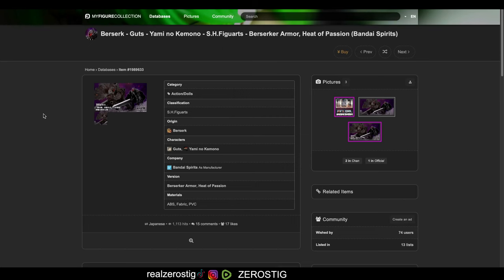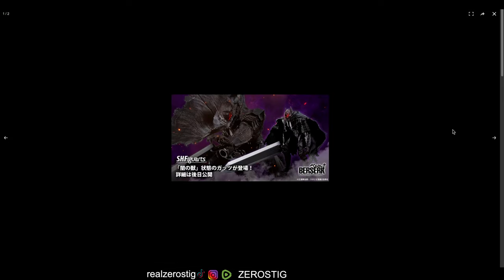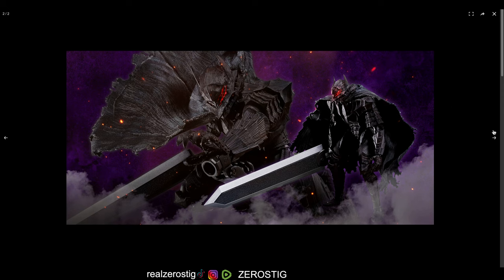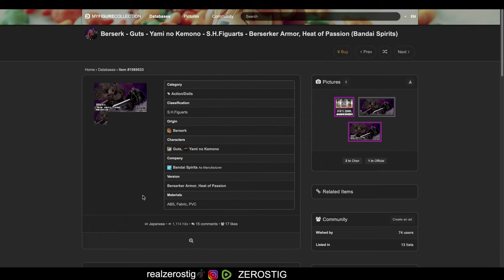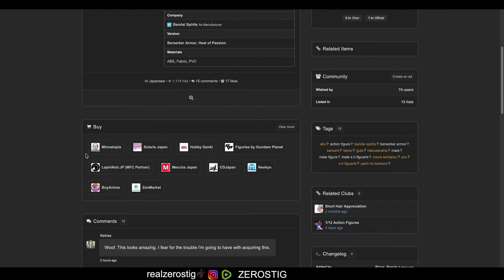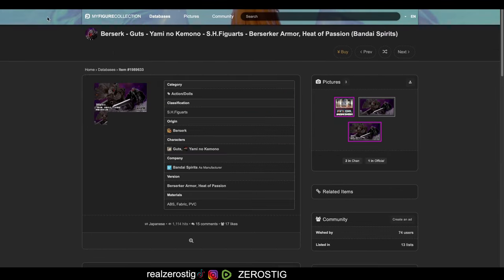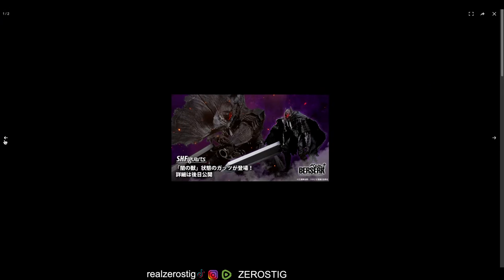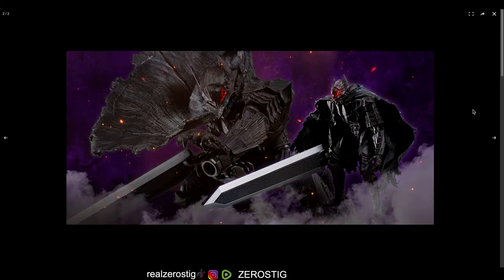BERSERK X S.H.FIGUARTS Berserker Armor, Heat of Passion - Guts - Yami no Kemono - FIRST LOOK!!!